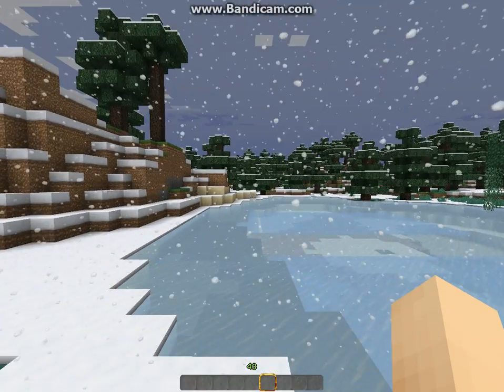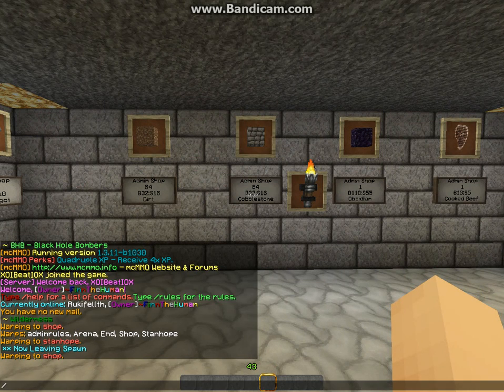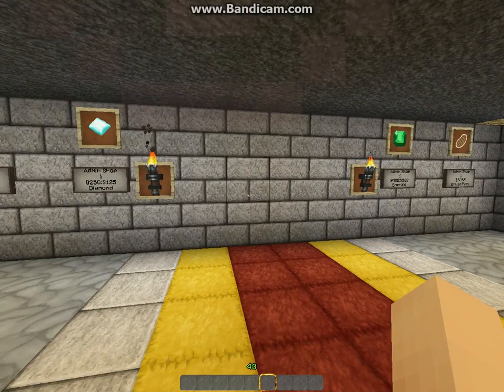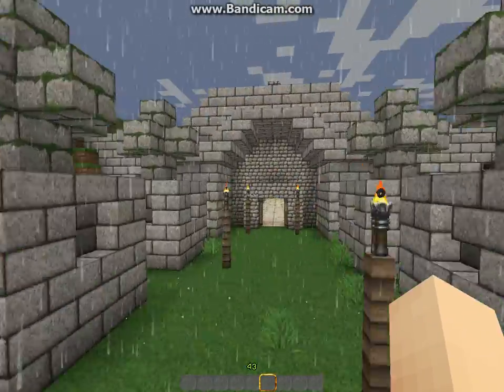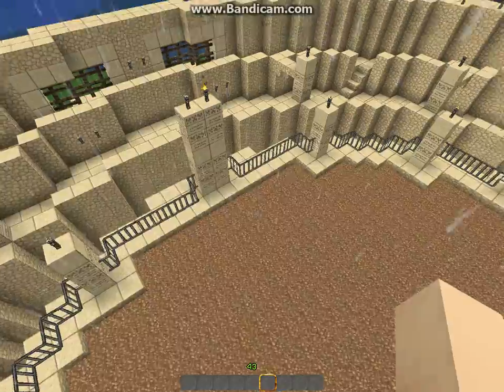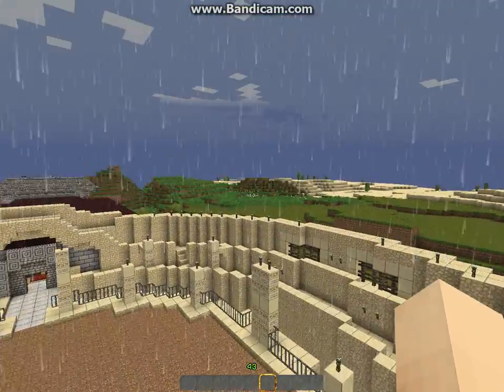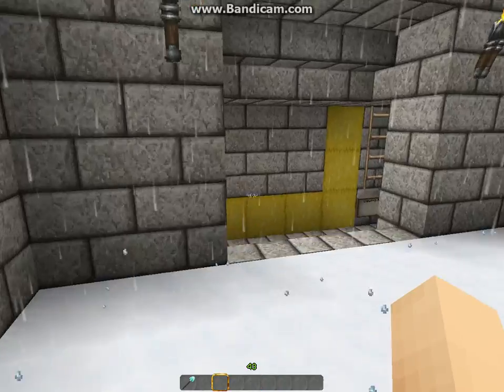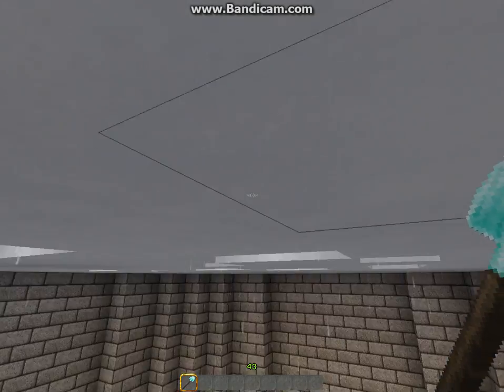Brok3nCraft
Server Name~ BrokenCraft
Staff~ Owner: XOIBeatIOX (FinnTheHuman) Coowner: IBeatI (Rukifellth) Mod:Ipushbuttons Mod:Demondelf (Ryan)

It is a PVP and faction raiding server. If you ask for rank you may or may not get banned or muted temporarily, have fun and stay safe out there guys..